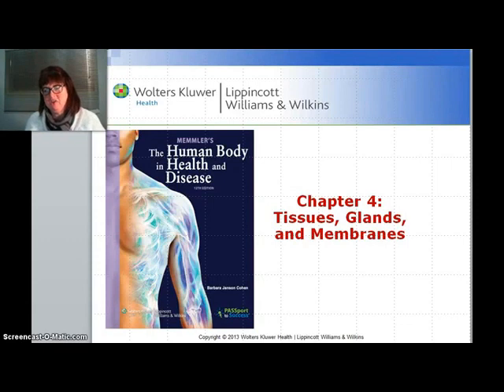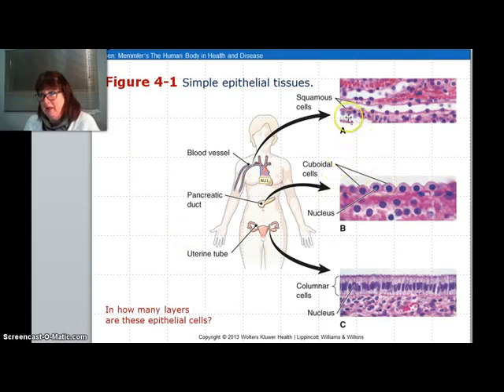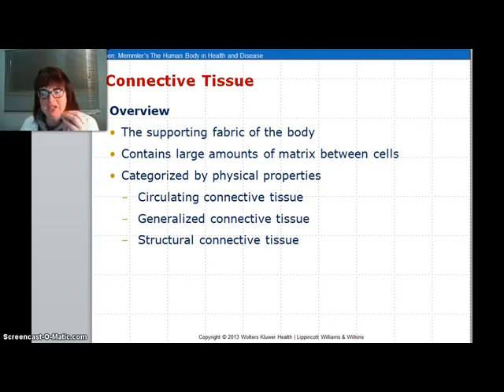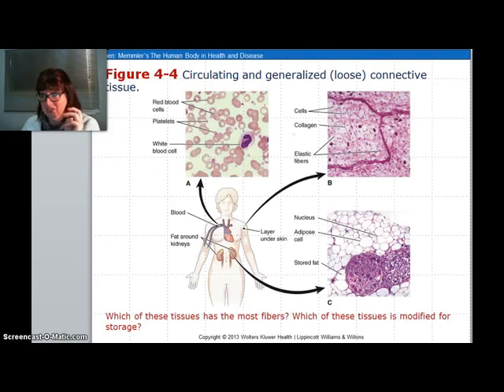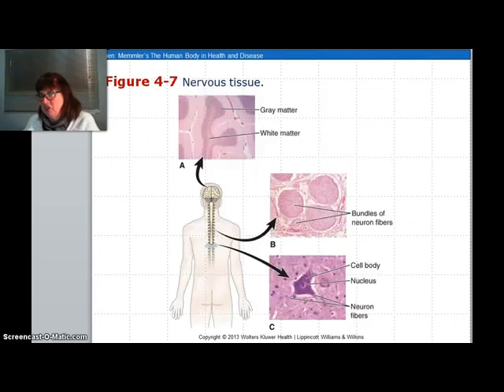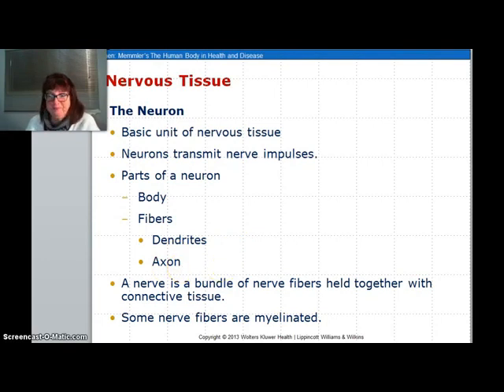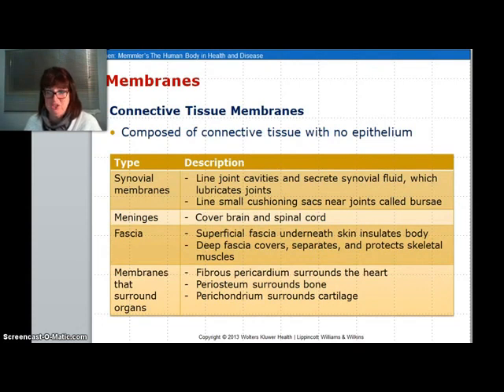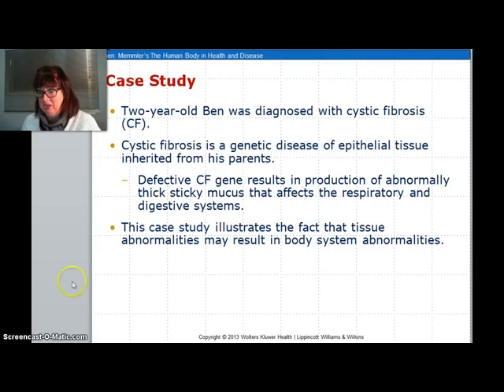AnaPhy Lecture: Tissues